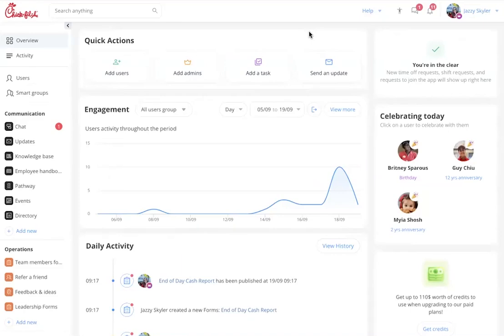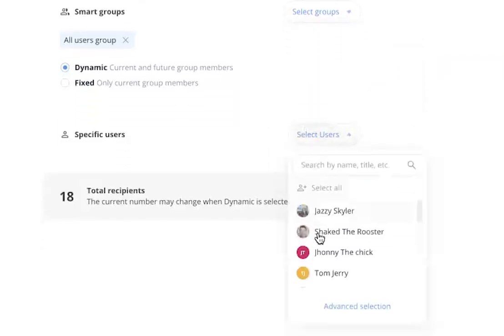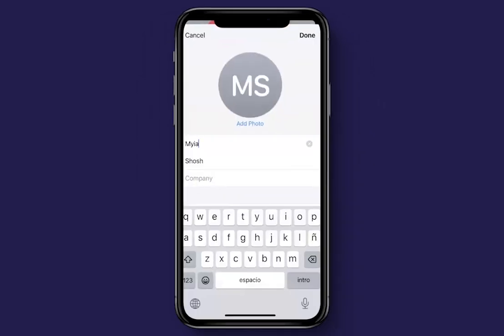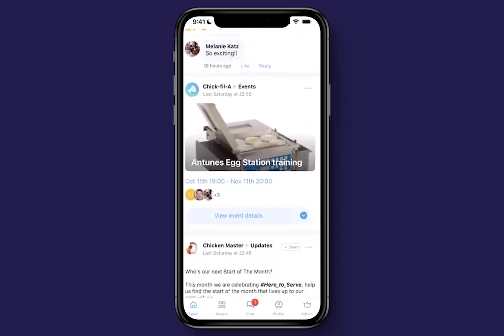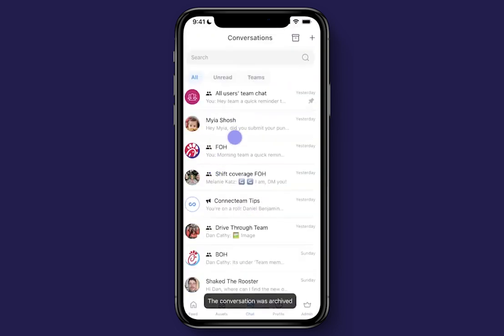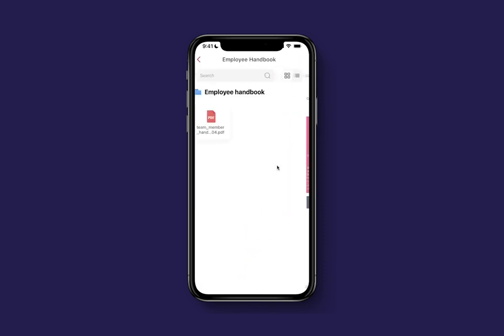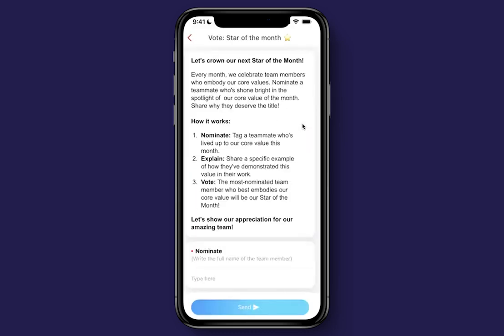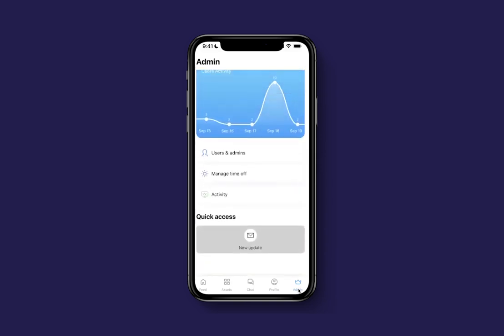How Chick-fil-A Uses Connecteam to Streamline Operations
Discover how Chick-fil-A franchises are leveraging Connecteam to streamline operations, enhance communication, and keep their teams running smoothly. In this video, we’ll dive into Connecteam’s mobile-first platform and explore the tools it offers for managing tasks, schedules, employee engagement, and much more—all tailored to the needs of Chick-fil-A teams.

Learn how features like updates, live polls, custom forms, and an integrated knowledge base help Chick-fil-A streamline processes, celebrate team achievements, and maintain high standards of service. Whether it’s simplifying uniform orders, tracking time with GPS, or training team members, Connecteam ensures every detail is covered for a seamless experience.

Ready to see how Connecteam is helping Chick-fil-A build a more connected and efficient workplace? Watch now and find out!